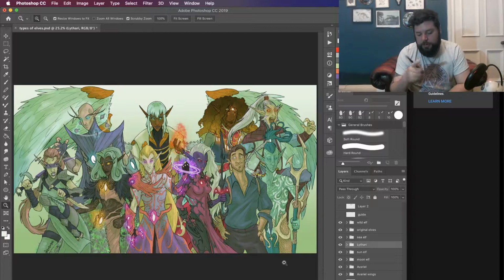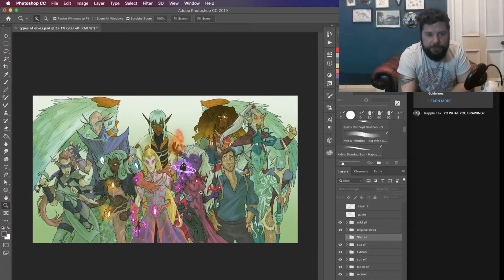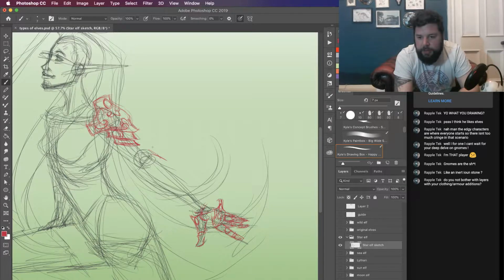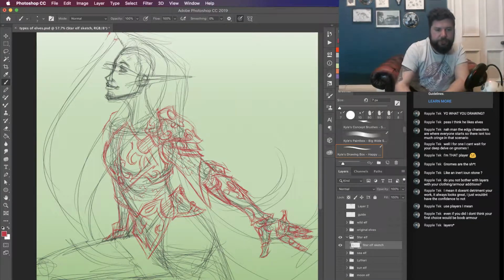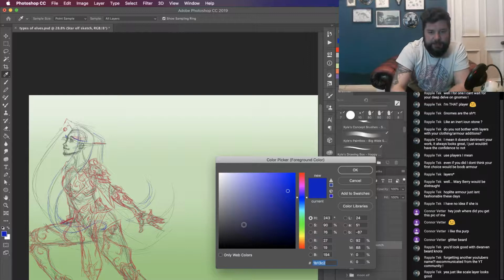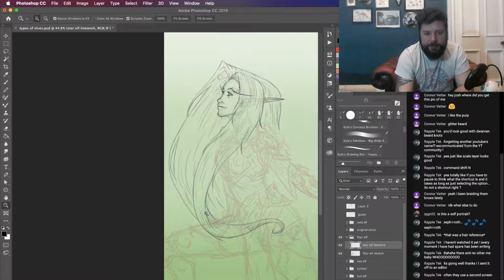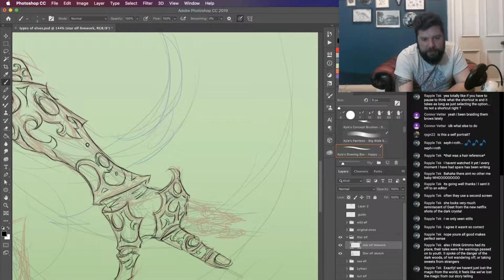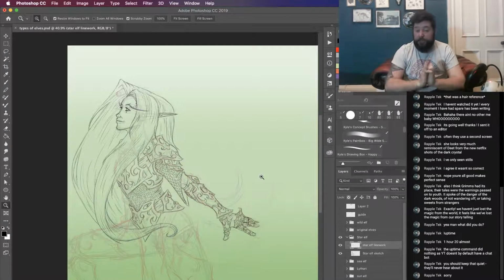Patreon Stream: Drawing elves